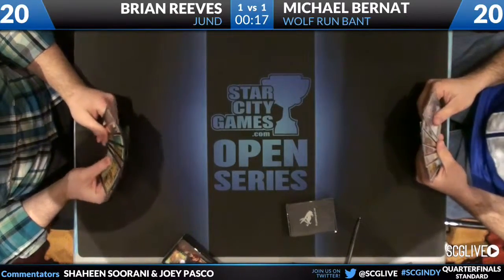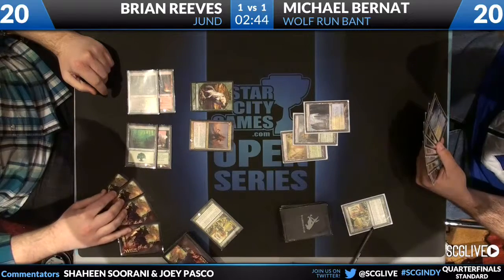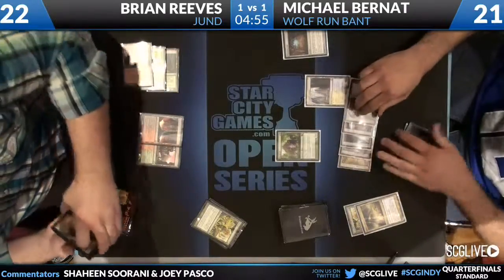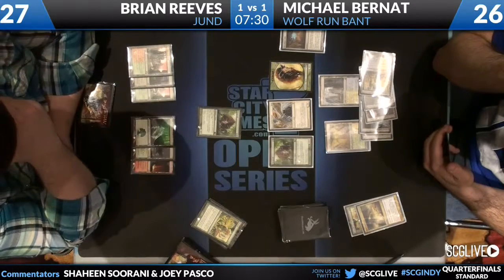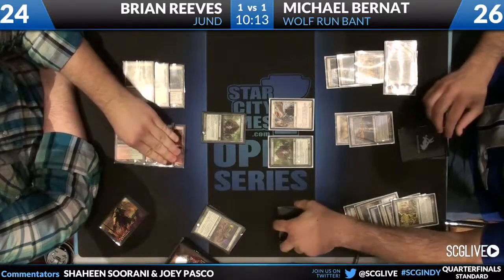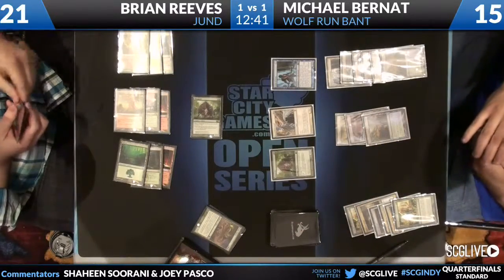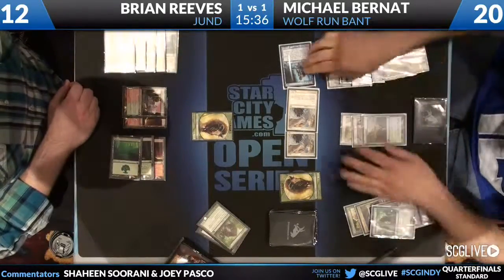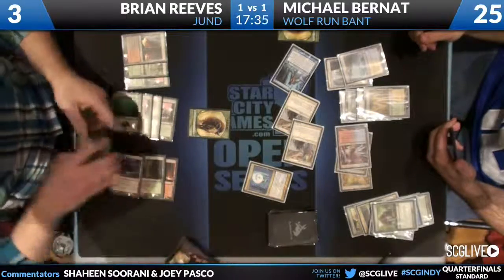SCGINDY - 2013 - Standard - Quarterfinals B - Brian Reeves vs Michael Bernat